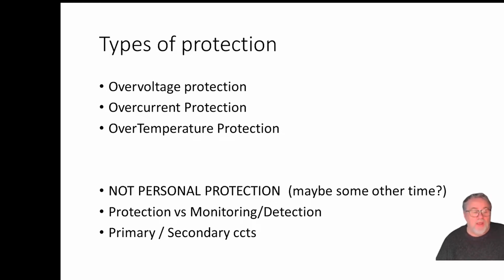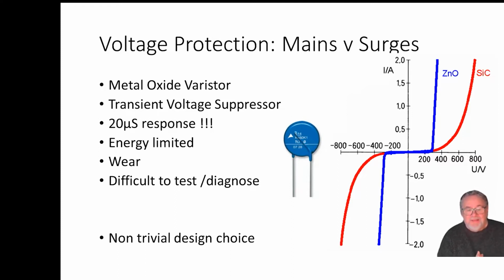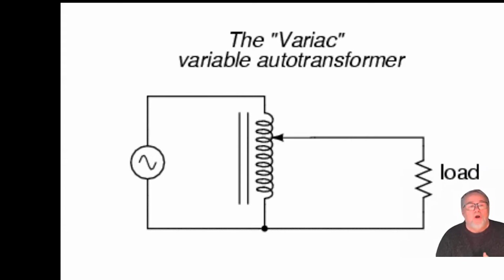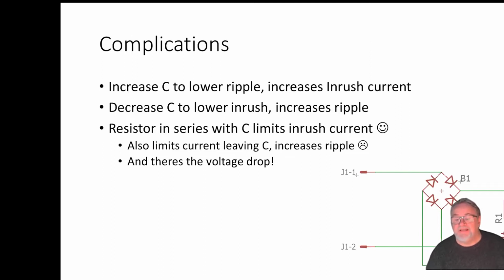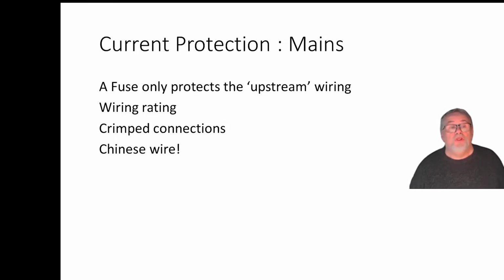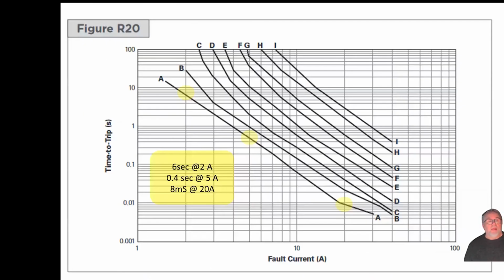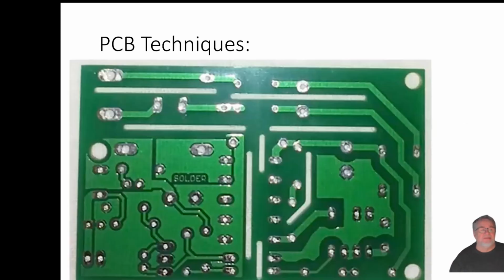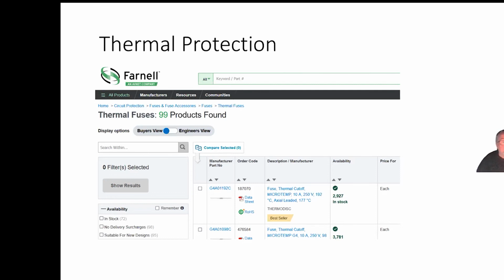Circuit Protection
Protecting electronic components from damage.